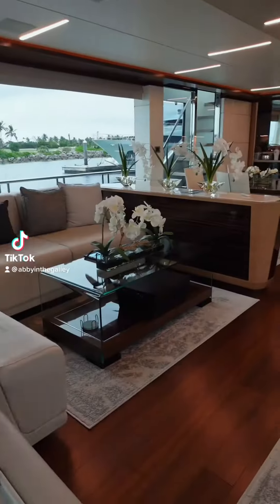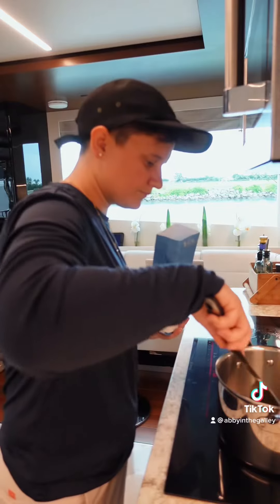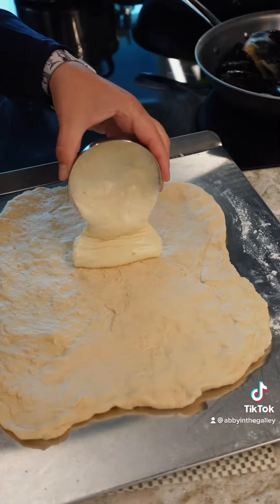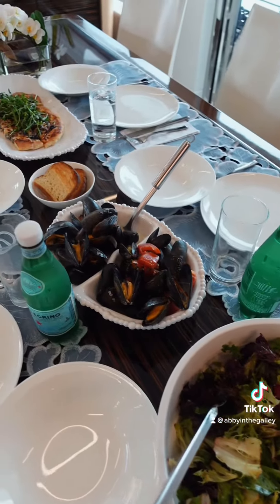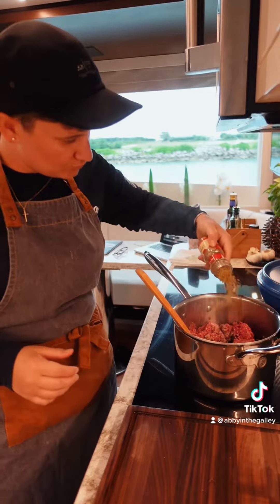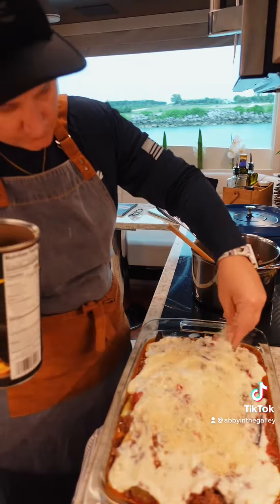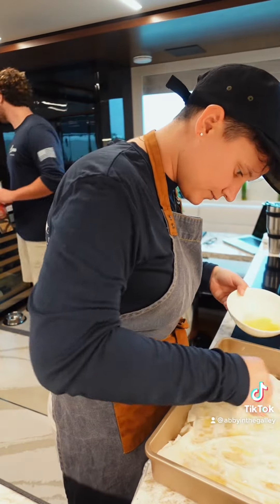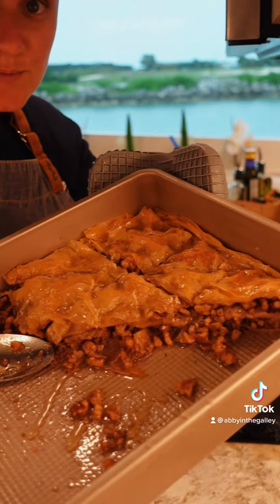DAY 3- CHEF ON A YACHT